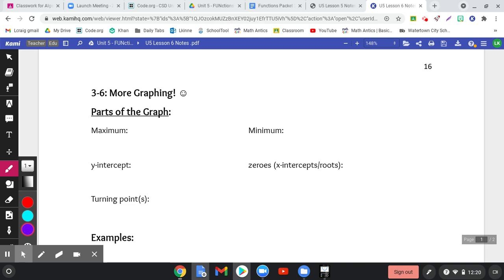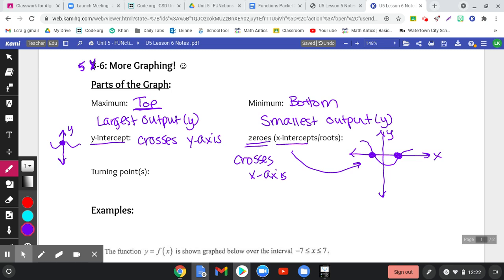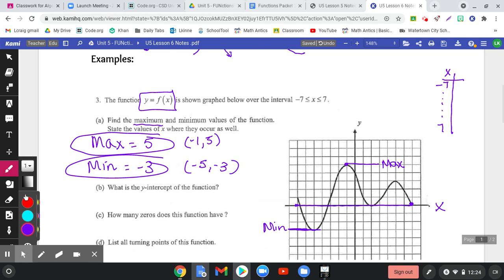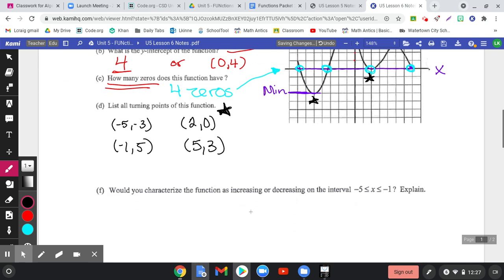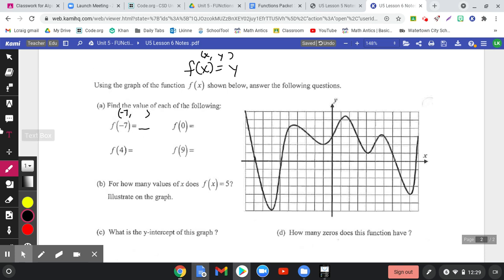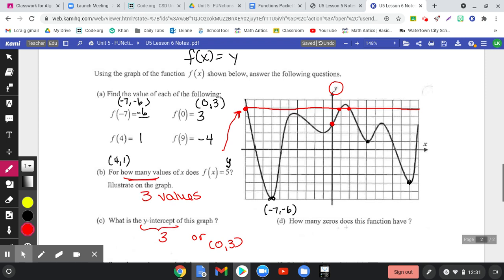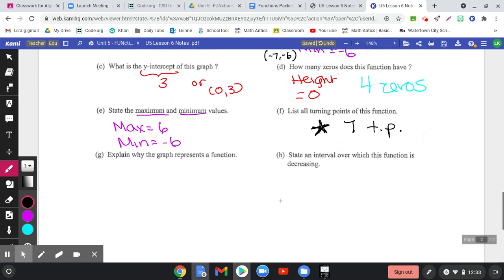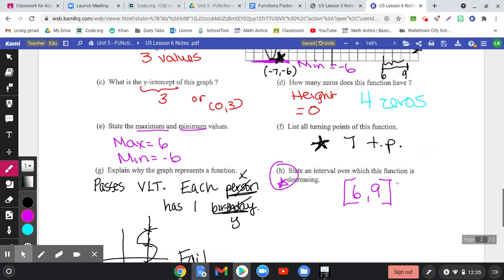Alg U5 Lesson 6 Notes